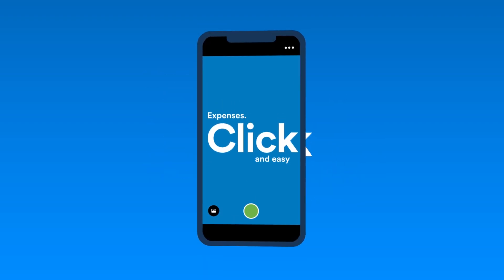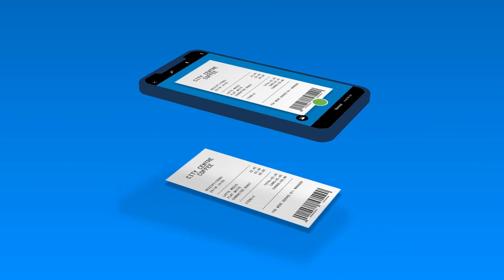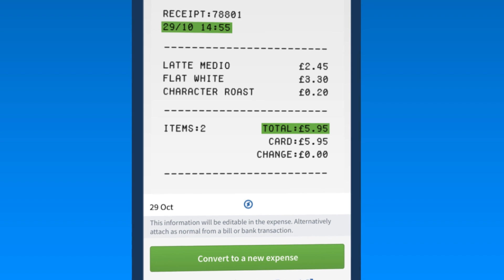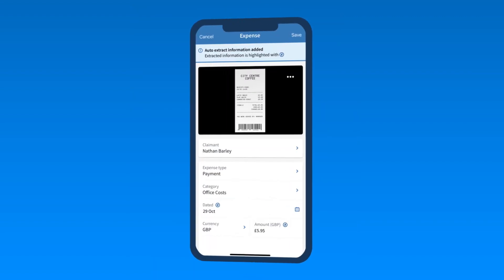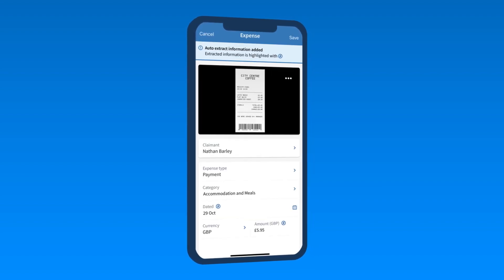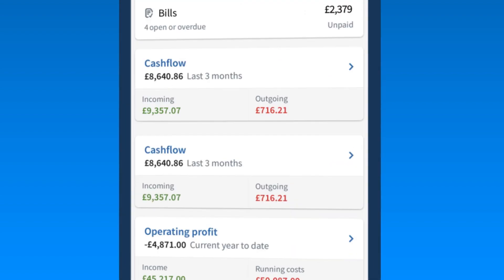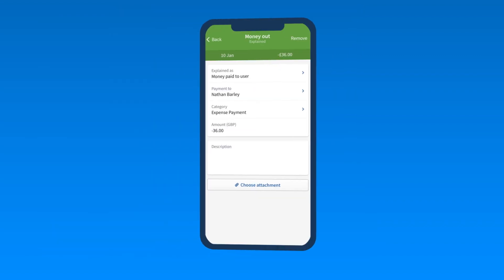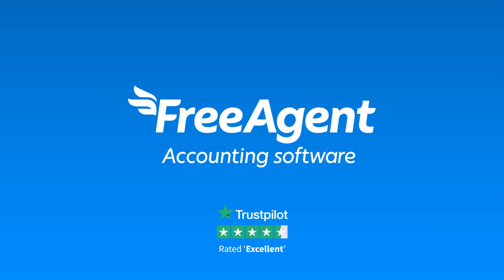Click-and-easy expense tracking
Upgrade to a more organised, automated expense management system, including Smart Capture.

FreeAgent is accounting software you’ll love. Nail the daily admin, see your cashflow 90
days ahead, take care of tax and file directly to HMRC.